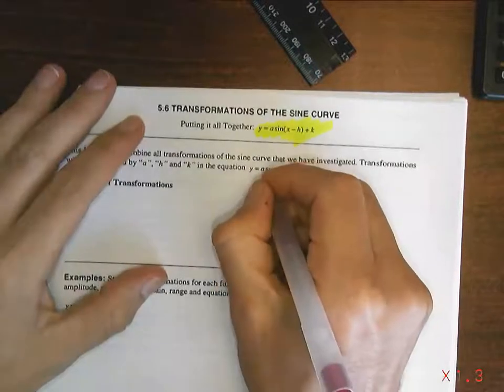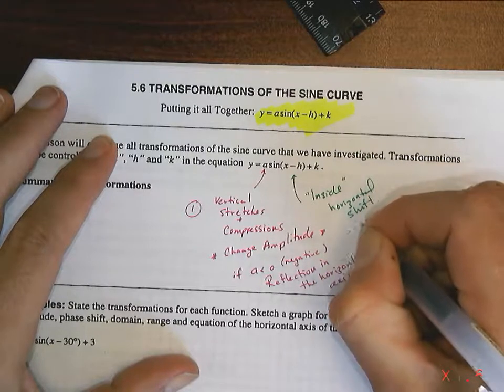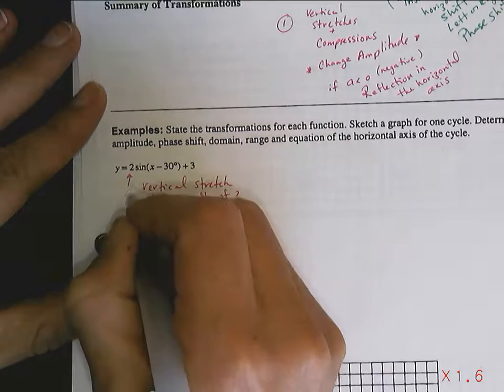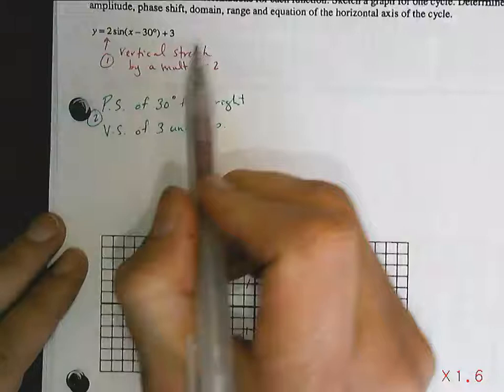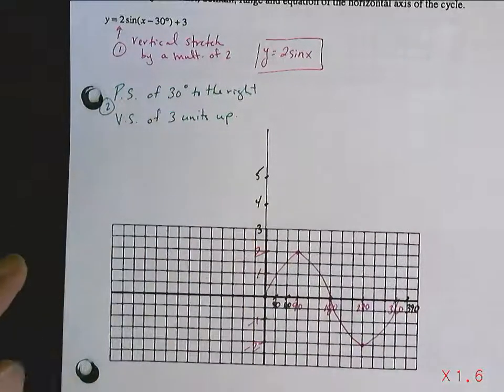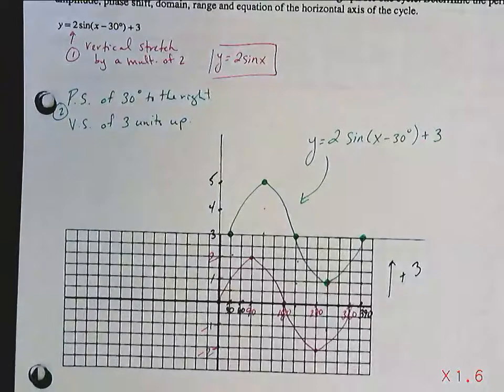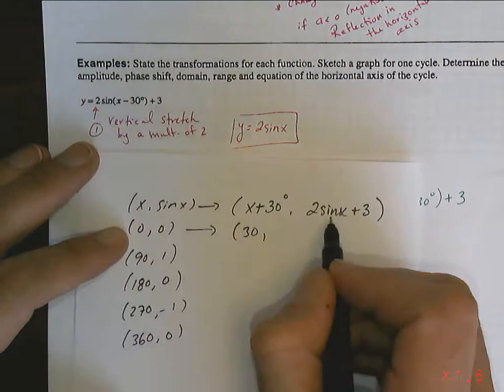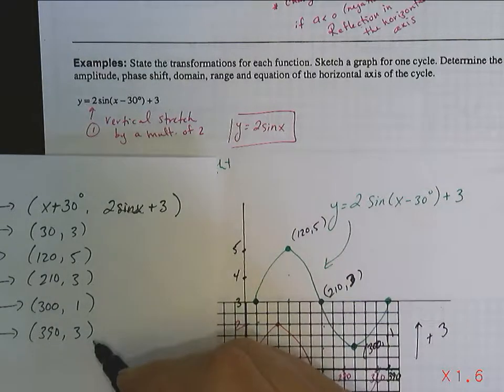Transformations of the Sine curve putting it all together video 1.mp4